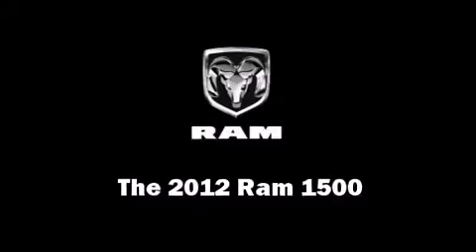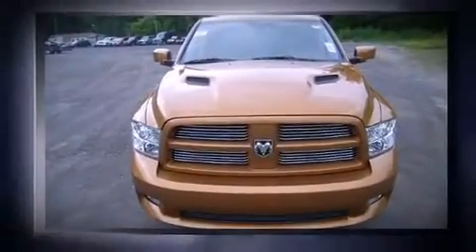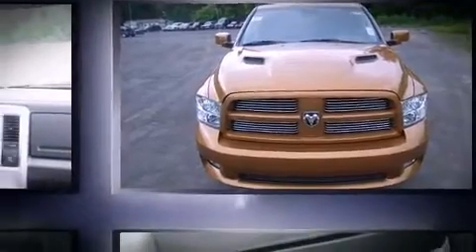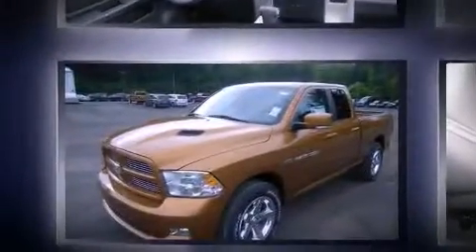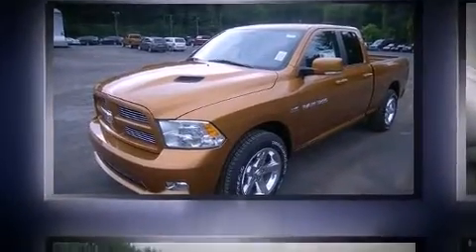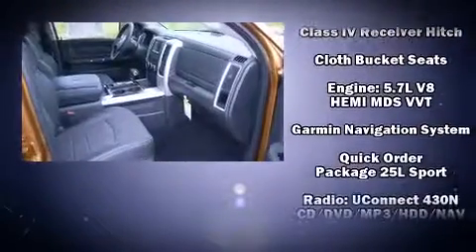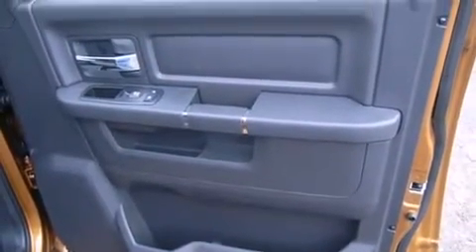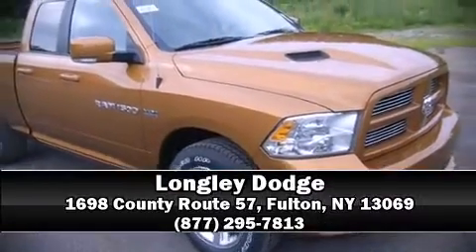2012 Ram 1500 Sport in Fulton, NY 13069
Longley Dodge
1698 County Route 57

It features four-wheel drive capabilities, a durable automatic transmission, and a powerful 8 cylinder engine. Top features include cruise control, front bucket seats, fully automatic headlights, power door mirrors and heated door mirrors, power windows, remote keyless entry, a trailer hitch, and air conditioning. Take assurance in side curtain airbags, providing head protection in the event of a severe collision. Come down today and see this vehicle for yourself.